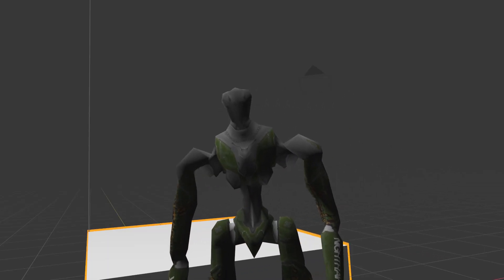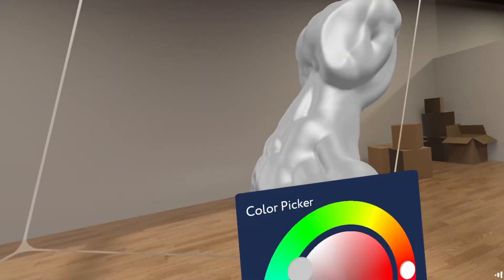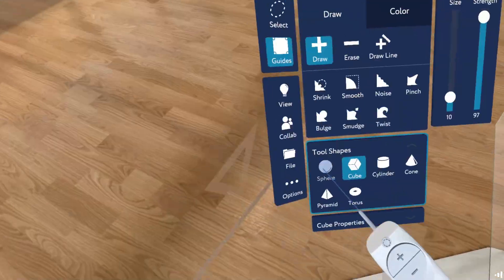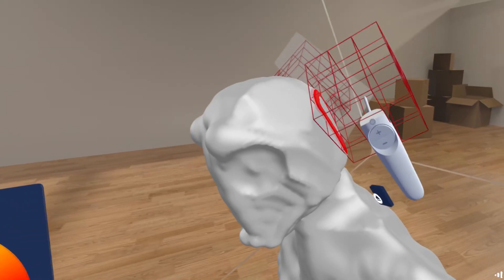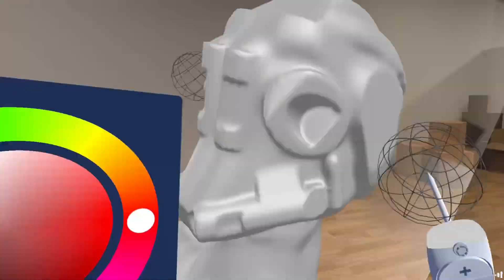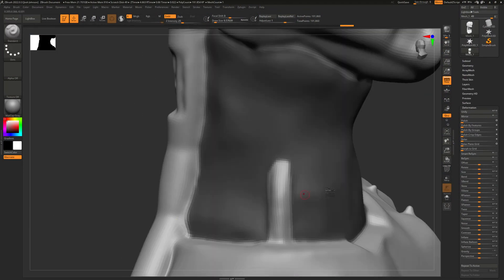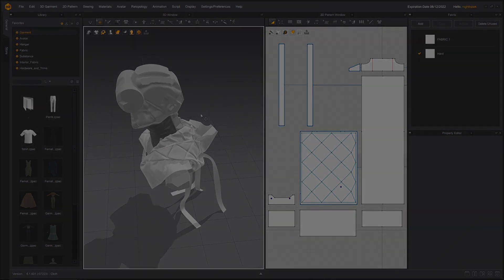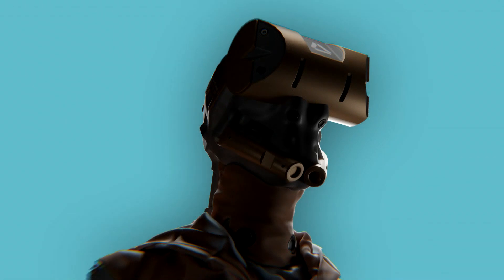My Experience VR Sculpting (And how to do it yourself)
This months video (slightly late I appologise), covers VR sculpting and my experience with using it to concept a scifi character bust.

Timestamps:
00:00 - Intro
00:41 - Hardware
01:29 - What is VR sculpting?
02:06 - Software
03:48 - Concept Development: Sculpting
08:12 - Concept Development: Zbrush
09:15 - Concept Development: Marveous Designer
11:03 - Concept Development: Rendering
11:52 - Outro